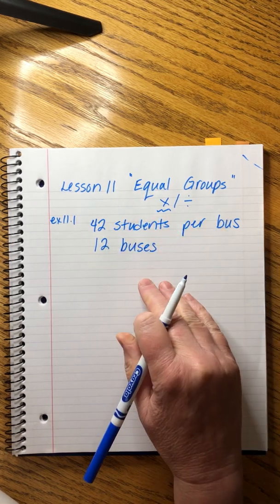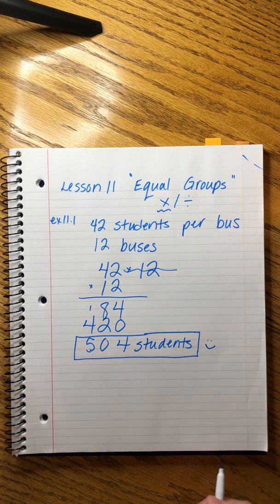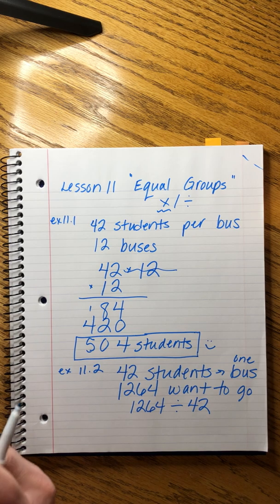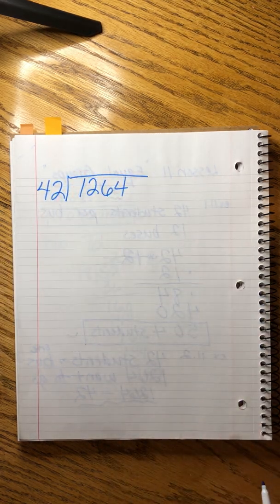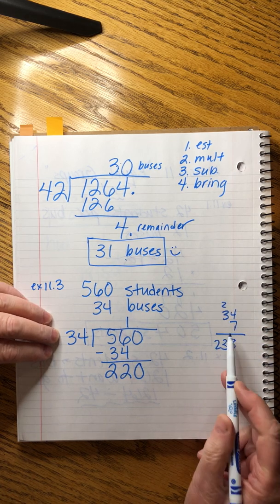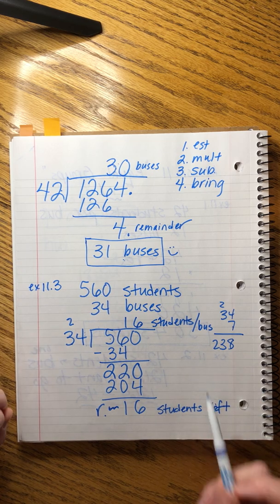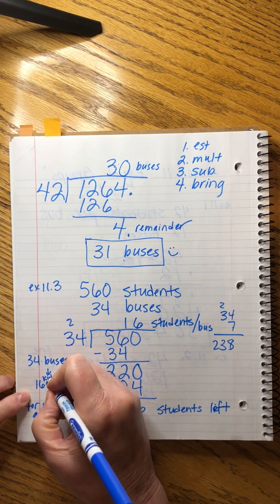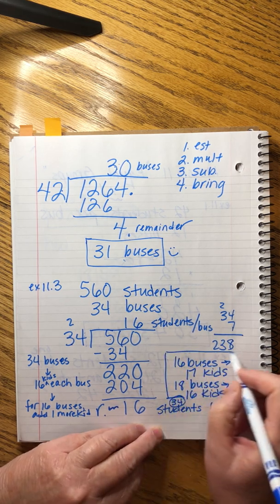Saxon Algebra 1/2 | Lesson 11